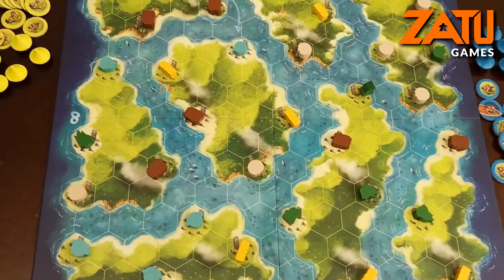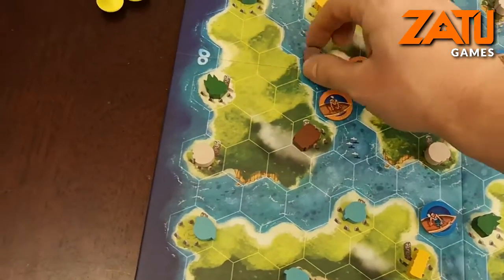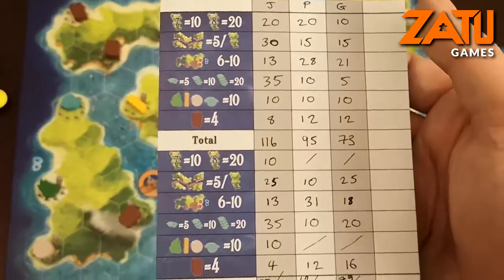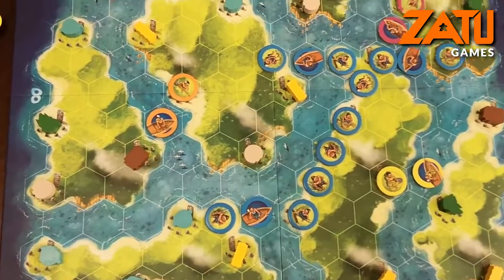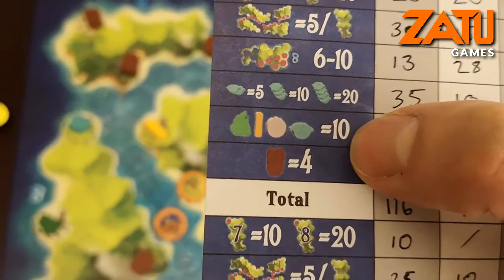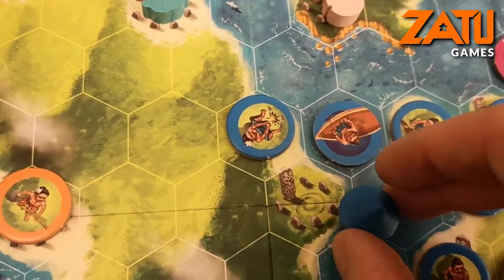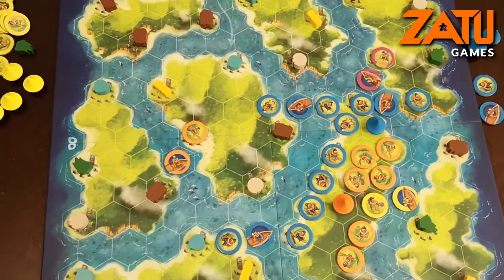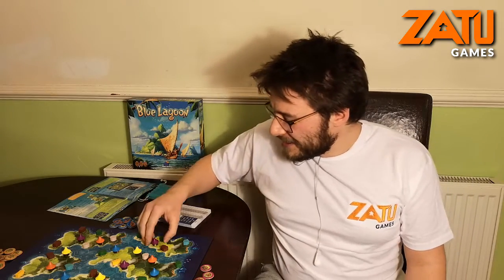Blue Lagoon Board Game Review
Blue Lagoon is the latest release from Blue Orange Games, the publisher known for hit games such as Kingdomino and Queendomino!

It's an area control and set collection game for 2-4 players, with an average game lasting between 30-45 minutes.

Find out if this Moana-esque board game is the one for you by watching our review, presented by James of the Hairy Game Lords.

James can also be found on the Hairy Game Lords YouTube Channel